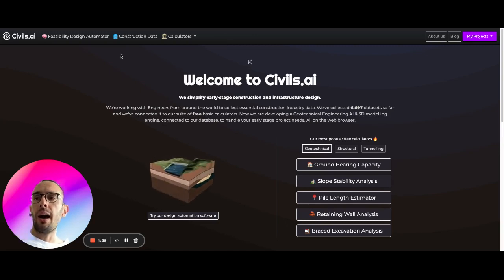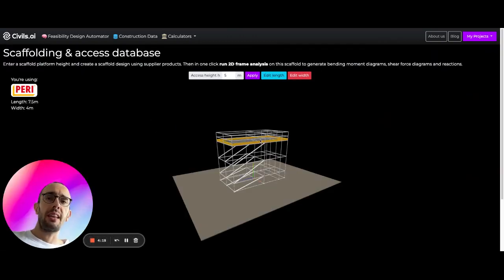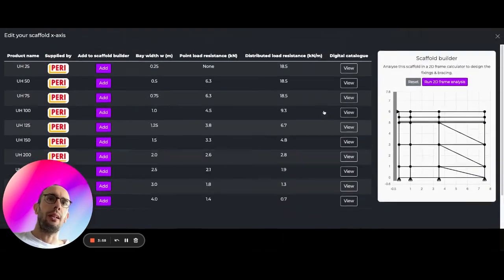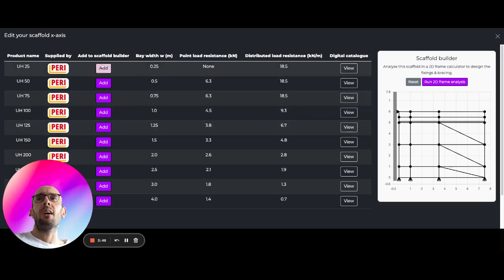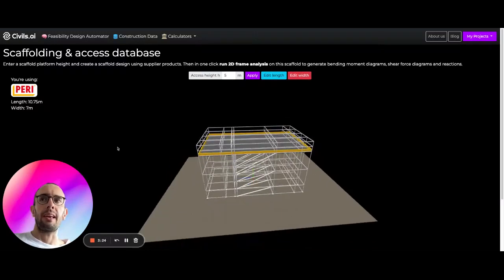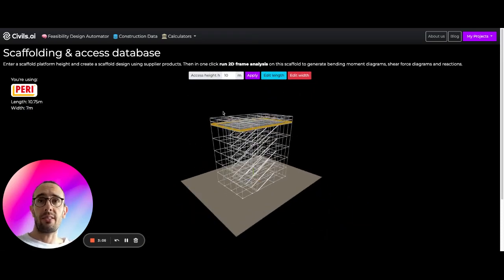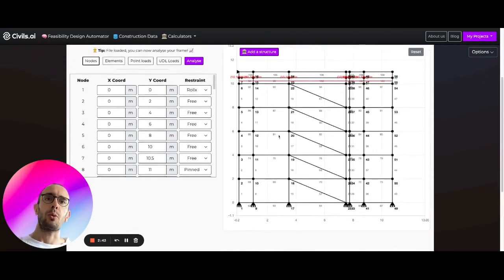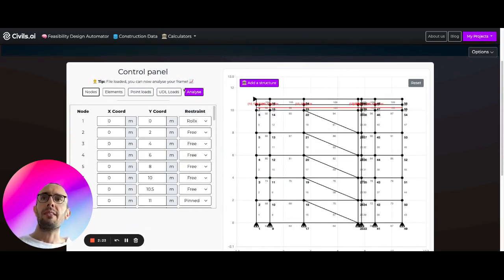Mastering Scaffold Design: Calculators & Techniques for Engineers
Welcome to our comprehensive guide on scaffold design, tailored for civil engineers seeking to enhance their knowledge and skills in scaffold engineering. This video serves as an introduction to the critical aspects of scaffold design, focusing on leveraging online calculators for precise estimation of scaffold tie loads, and the meticulous design of scaffold standards, ledgers, and lateral bracing. Whether you're a seasoned professional or new to the field, this tutorial will equip you with the tools and understanding needed to excel in scaffold projects.

Introduction to Scaffold Design: Dive into the basics of scaffold structures, understanding their importance and the role they play in construction and maintenance projects.
Online Calculators for Scaffold Tie Loads: Learn how to use advanced online calculators for accurate estimation of tie loads, ensuring the safety and stability of your scaffold structure.
Designing Scaffold Standards, Ledgers, and Bracing: Get detailed insights into the design process for scaffold standards, ledgers, and lateral bracing, including best practices and industry standards.
Practical Examples and Applications: See real-world applications of scaffold design principles, enhancing your learning experience with practical knowledge.
Resources for Civil Engineers: Discover additional resources and tools available online to further your understanding and efficiency in scaffold design.
This video is perfect for civil engineers who are looking to deepen their expertise in scaffold design, offering a blend of theoretical knowledge and practical application. Whether your goal is to ensure the safety of construction sites or to streamline the scaffold design process, this tutorial is designed to provide you with the knowledge and tools necessary for success.

Engage with our community by leaving your questions and comments below; we love hearing from professionals and enthusiasts alike.